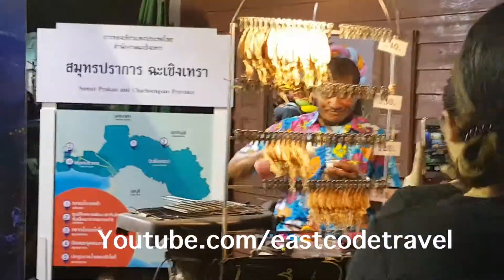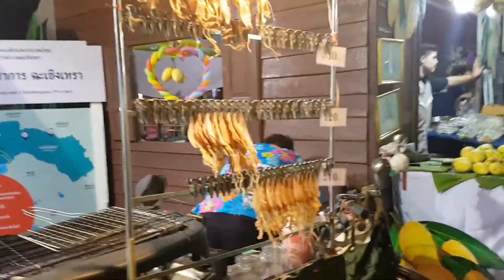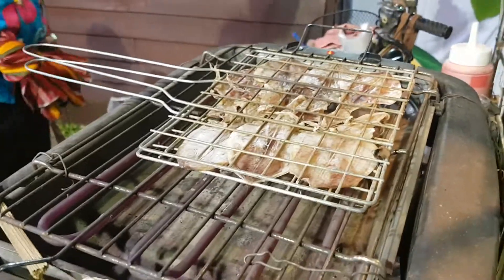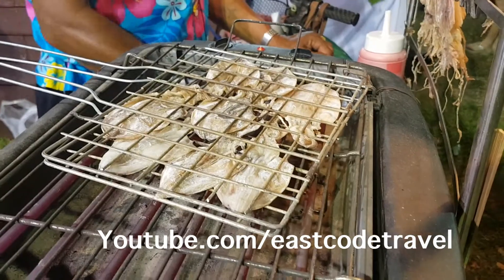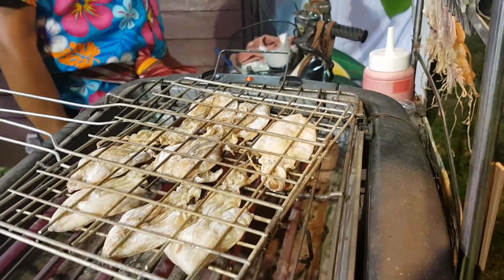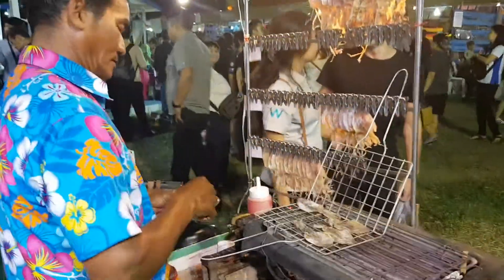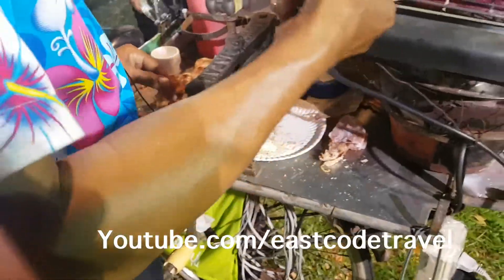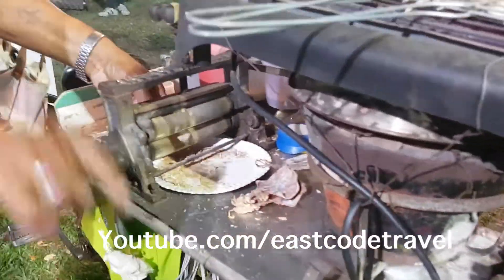Thai dried squid grilling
Thai dried squid grilling  - traditional way